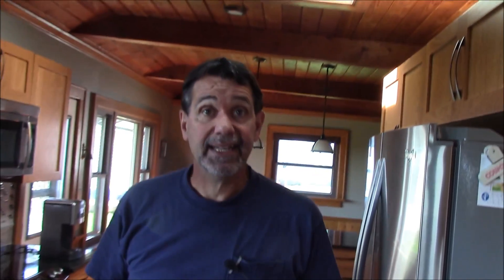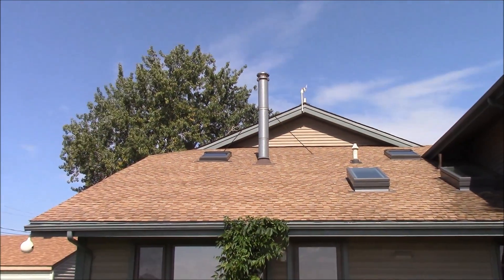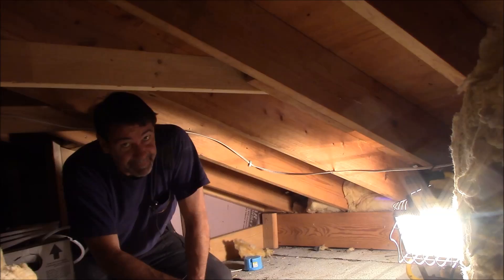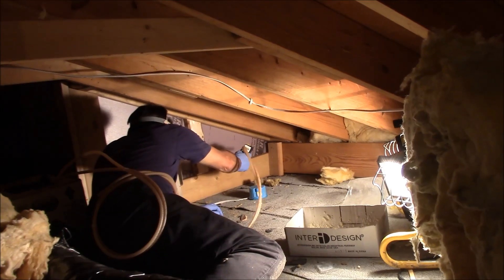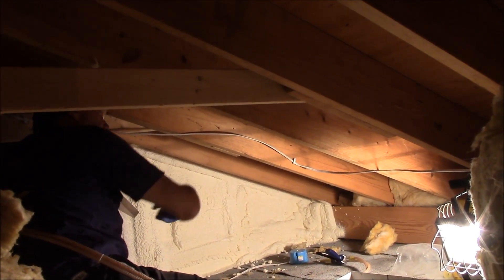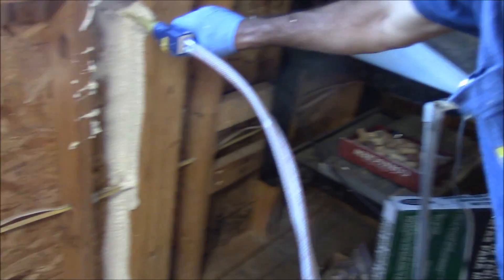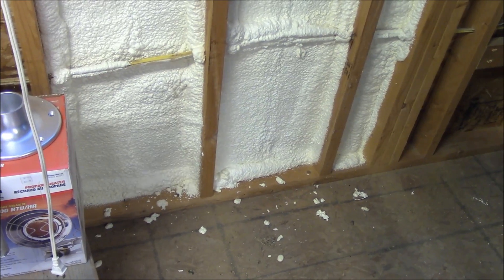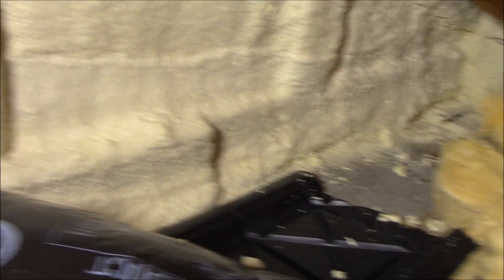Foam Insulation - Attic, Skylights in 3 Hours - Touch 'N Foam System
Insulating spray by Touch ‘n Foam .my attic and skylights too a couple of hours with Professional System 200. It is made-up of a k2-component polyurethane spray foam system that is portable and disposable, good for an estimated 200 feet (or less), and dries in 60 seconds.
The kit includes 2 cylinders of components A & B, attached hoses, nozzles, gloves, safety glasses, wrench, O-ring lubricant, instructions and a video.
The company says it has an R-value of 5.4 per inch, is closed cell with no ozone depleting chemicals.
Using it for the skylights, and installing the baffles took 3 hours.